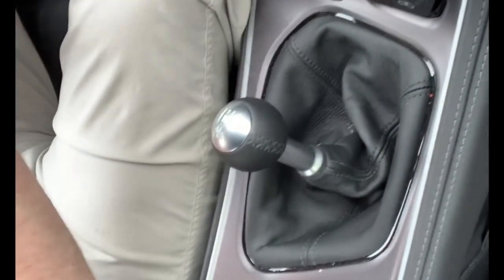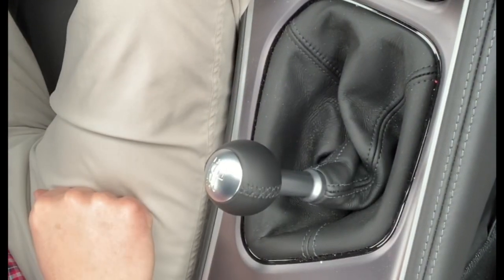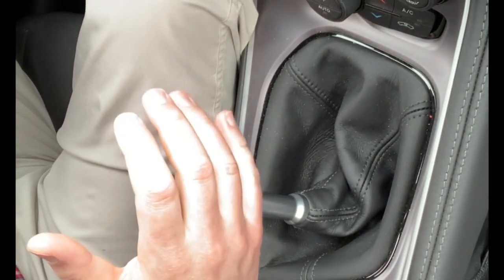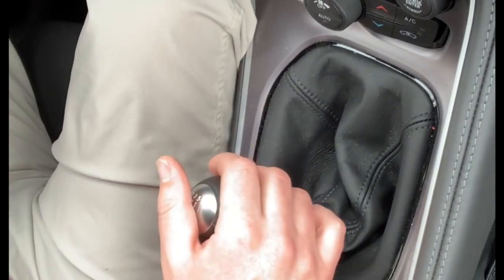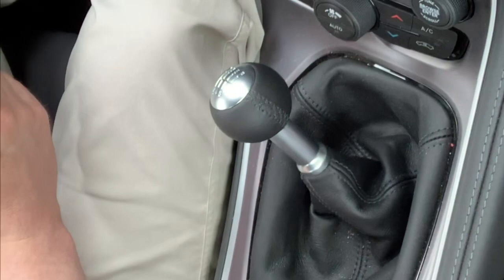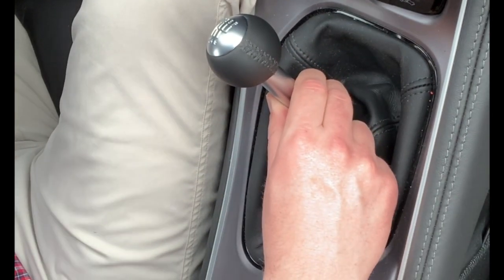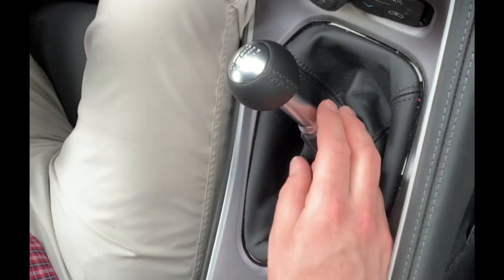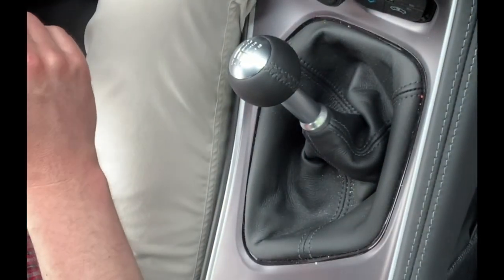Dodge Challenger 6 Speed Manual Skip Shift Demonstrated (2nd Gear Lock Out)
I wanted to do a video on the Dodge Challenger 6 speed manual skip shift.  When this happens you are not able to shift into 2nd gear from first and it forces you to shift into 4th gear.  I explain why this happens and also show in the gear shifter how it locks you out!!